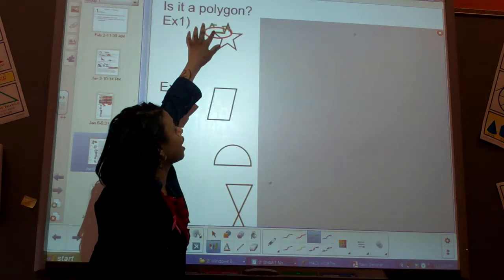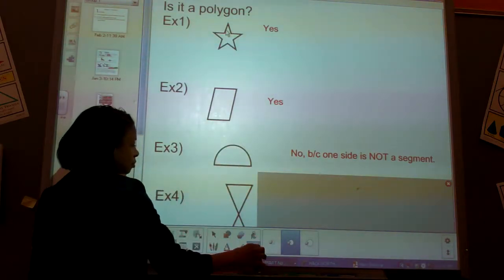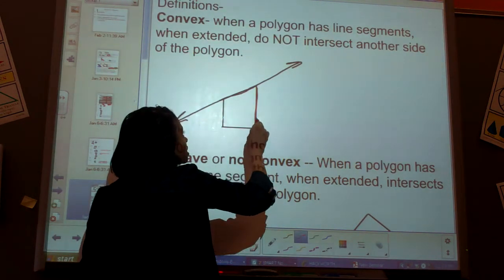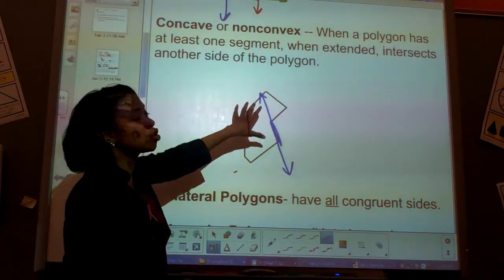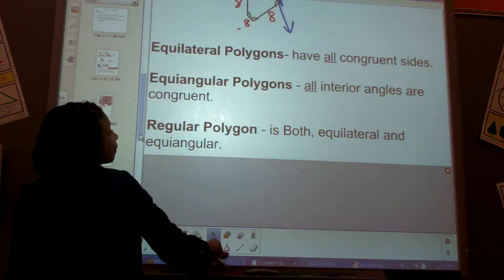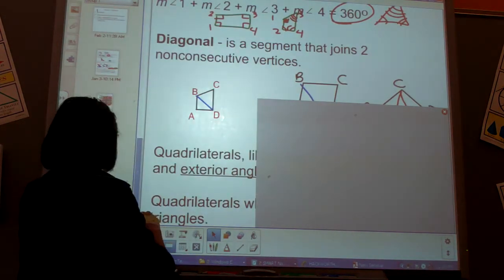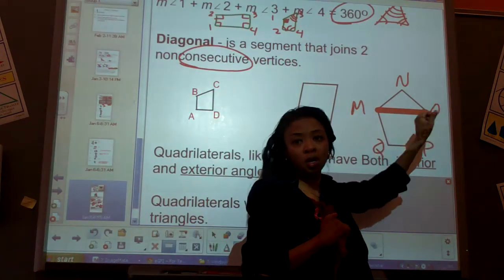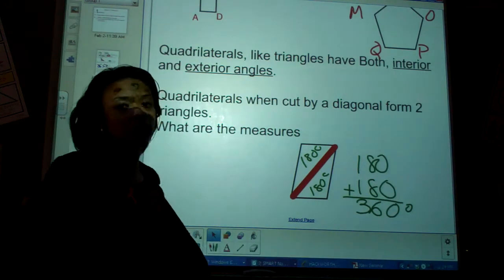Unit 2.1 Interior Angles of Polygons Part 2 from Glencoe Chapter 6 1 GEOMETRY Polygons